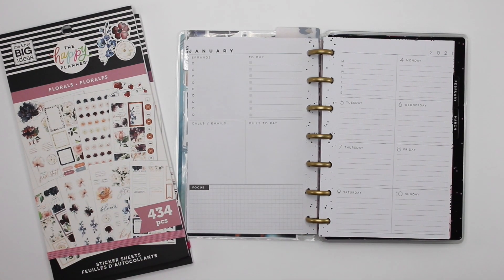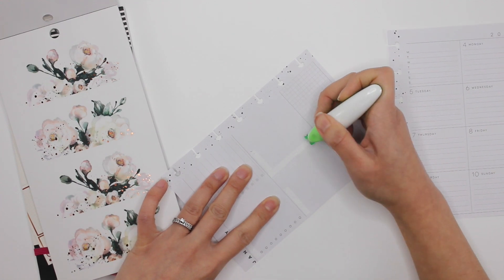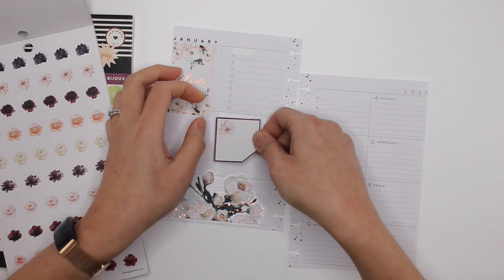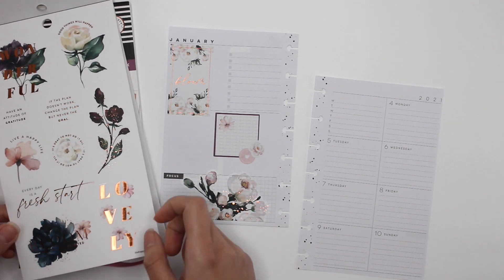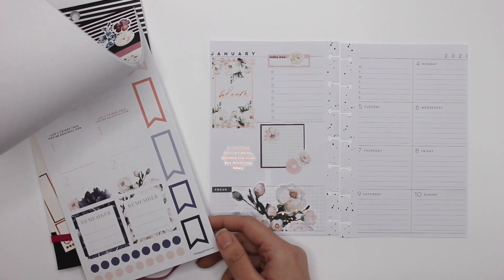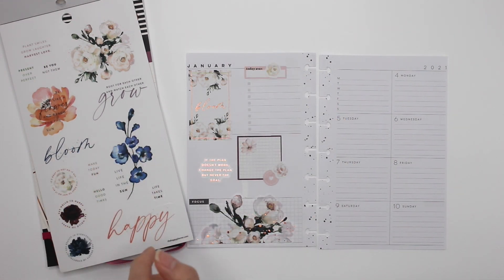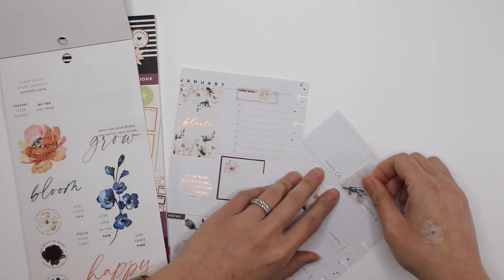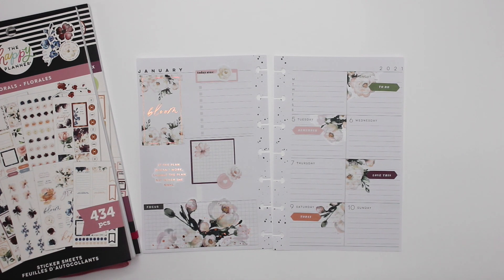Plan With Me MINI Happy Planner Dashboard: Jan 4-10, 2021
2021 Find Your Happy Mini Dashboard Happy Planner® - 12 Months